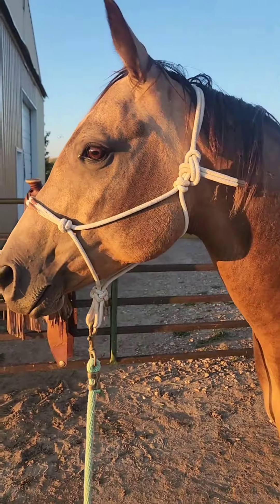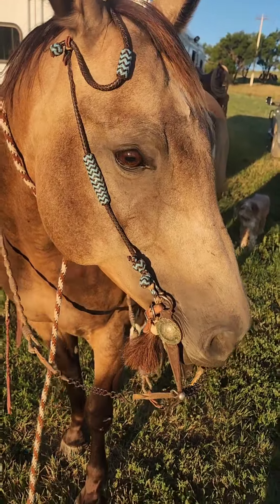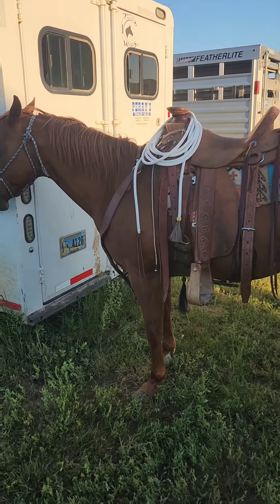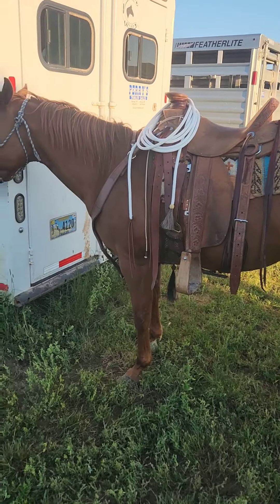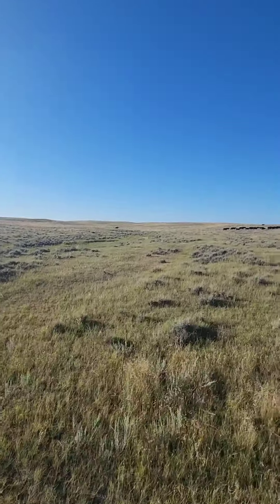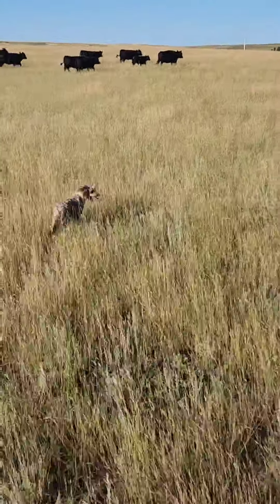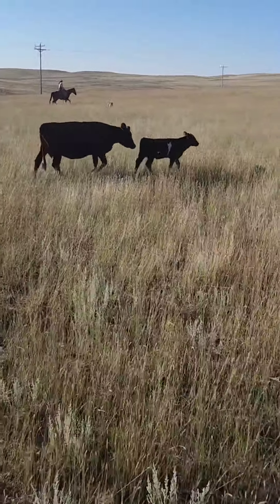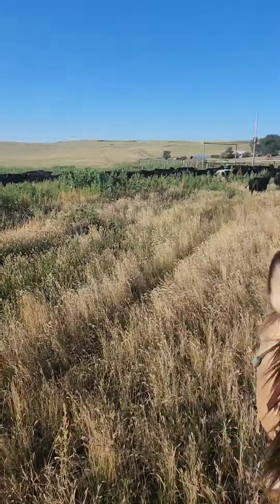Gathering fence jumping cattle and branding their calves.